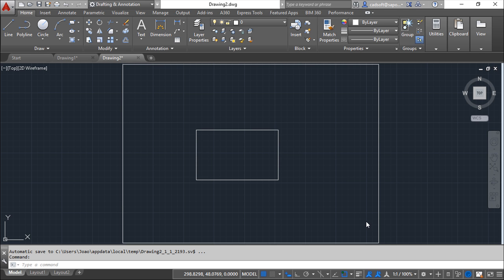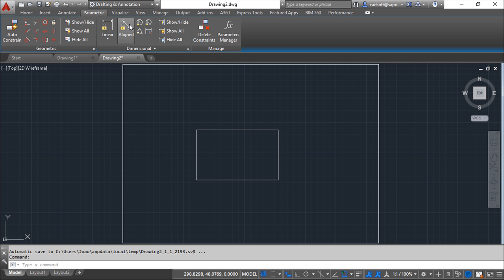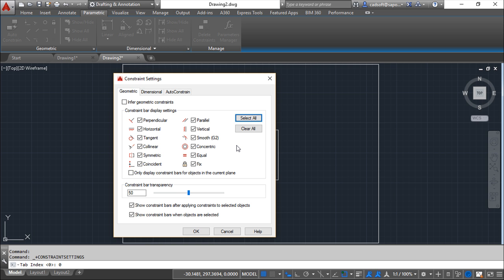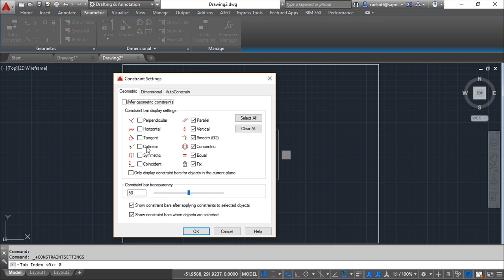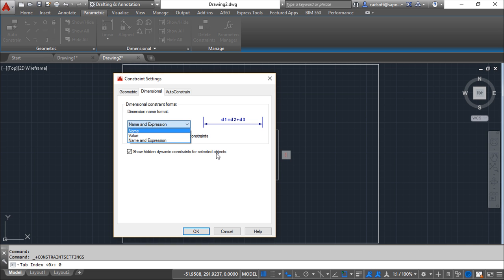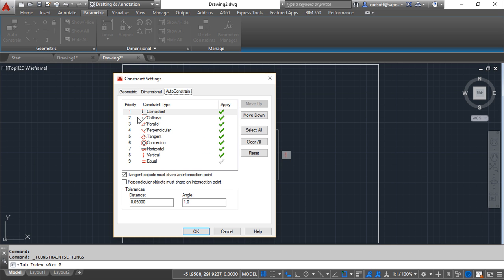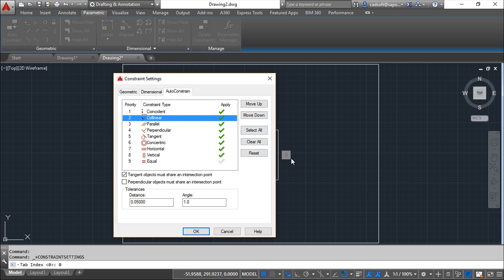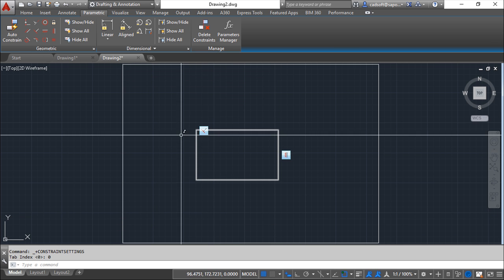AutoCAD 2016 English - Lesson 85/149 - Constraints Settings